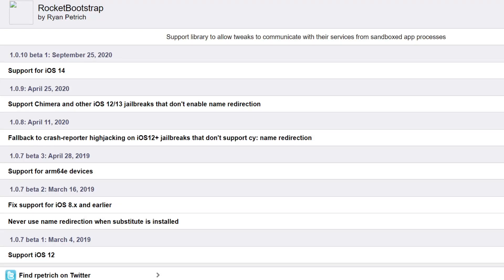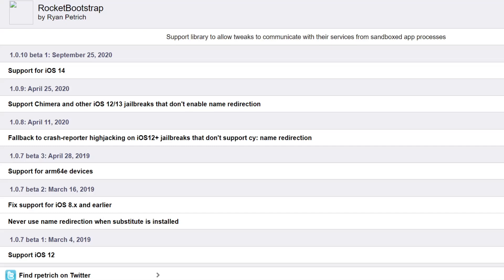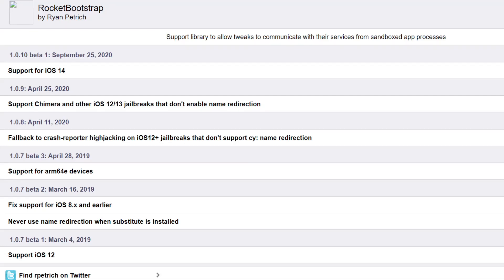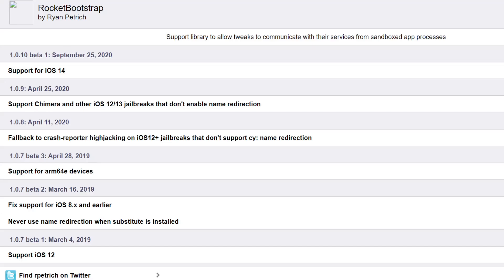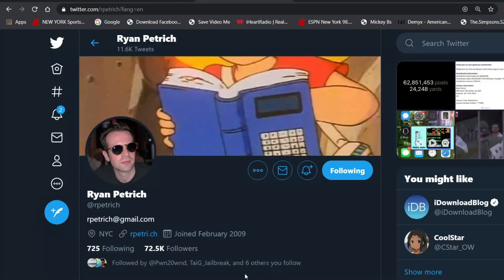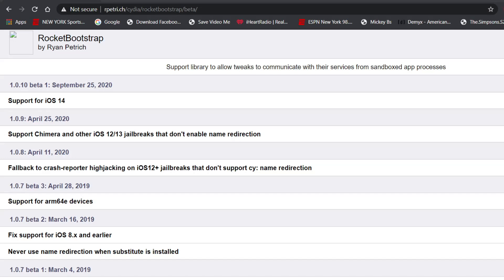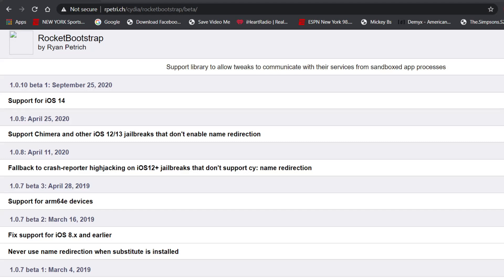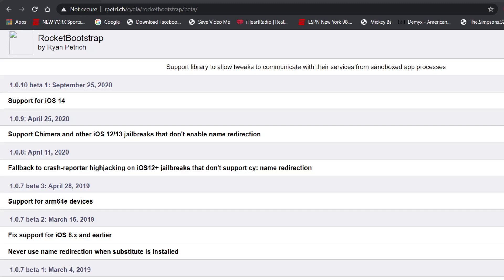RocketBootStrap Update For iOS 14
The major package to make Jailbreak tweaks work has been updated for a beta to work on iOS 14